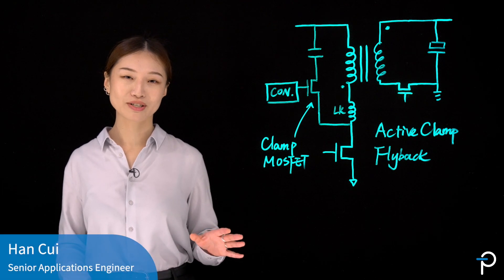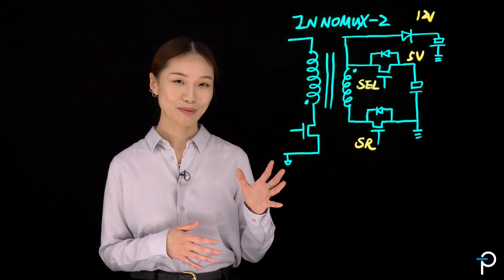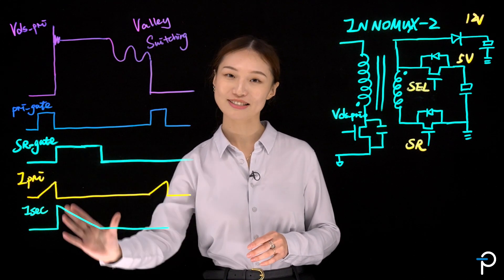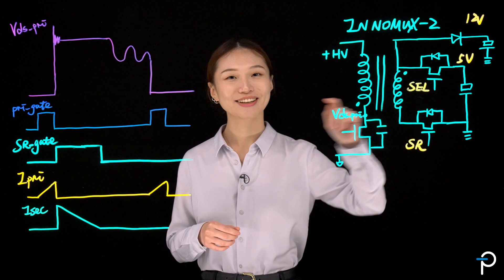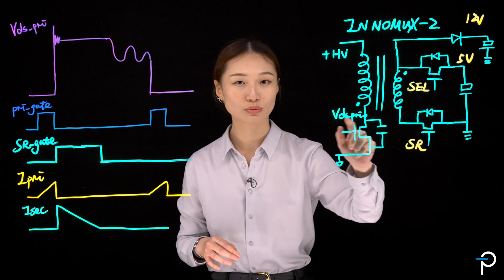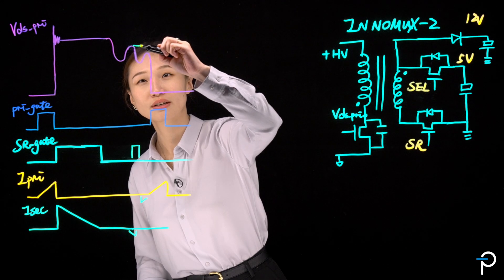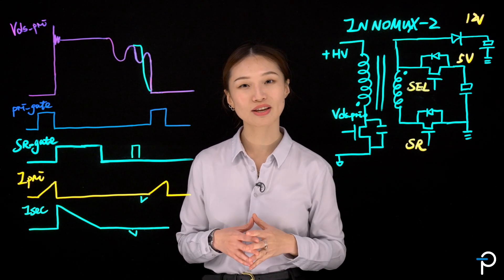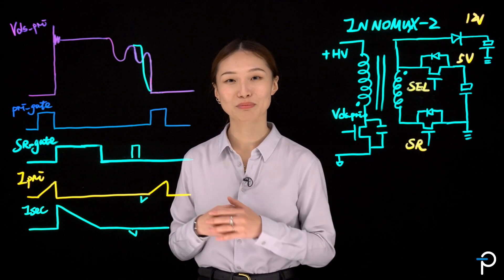InnoMux-2 - Zero Voltage Switching Without Active Clamp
Highly integrated, highly efficient InnoMux-2 switcher ICs for multi-output flyback power supplies achieve zero voltage switching (ZVS) without the need for active clamping. Senior Applications Engineer Han Cui explains how it is done.